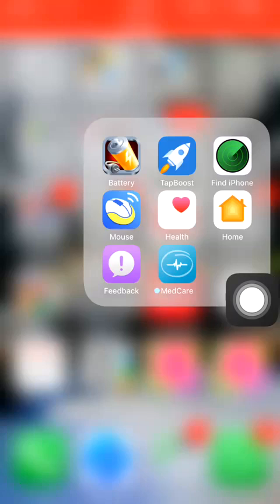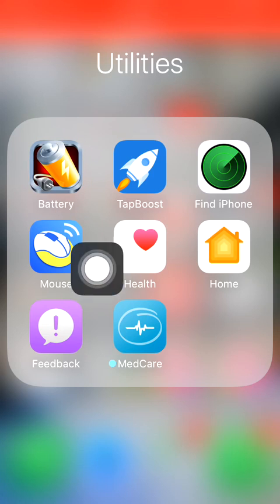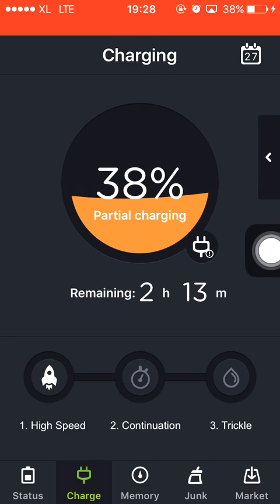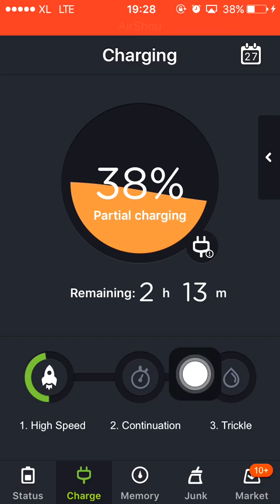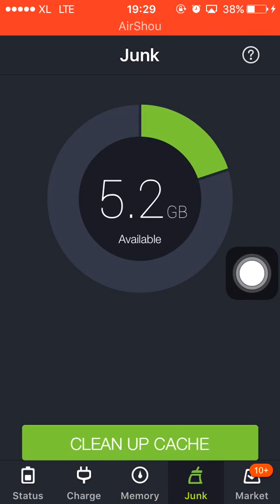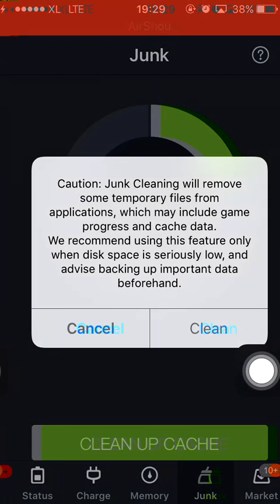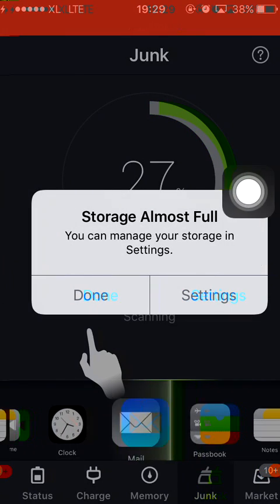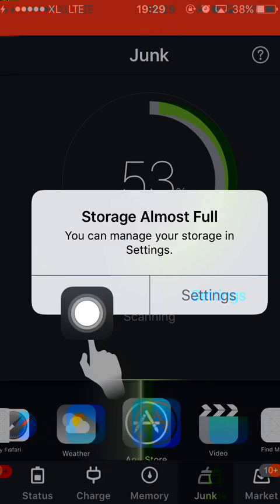Clear RAM and Cache data all IPhone 5, 5s, 6, 6s ios 10, It can free up your space.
This Video tell you how to clear up your ram dan cache data to free up your space with DU battery Saver application.